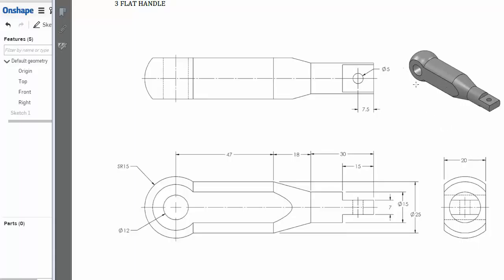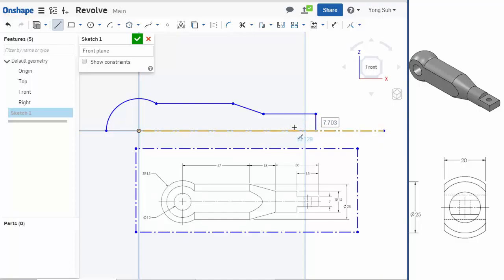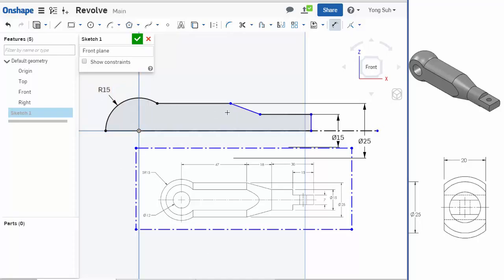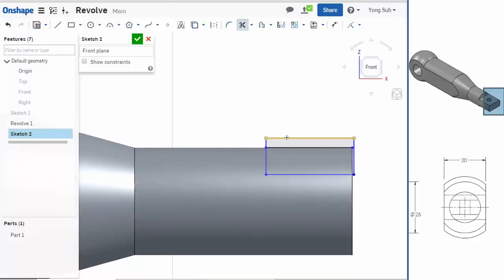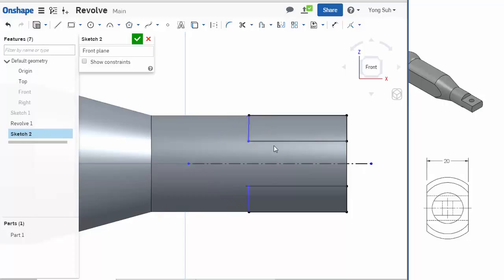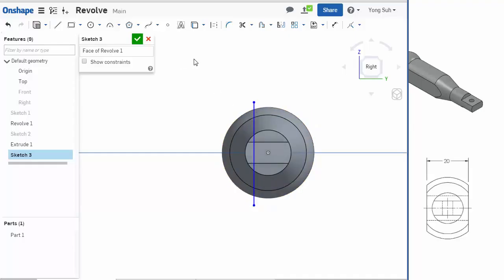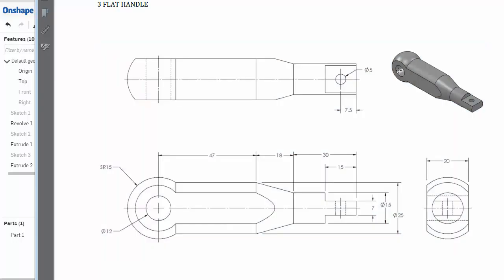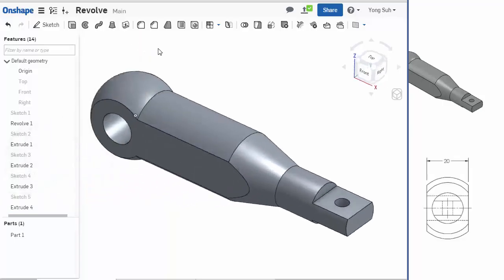ENGR6 - Onshape Revolve Feature